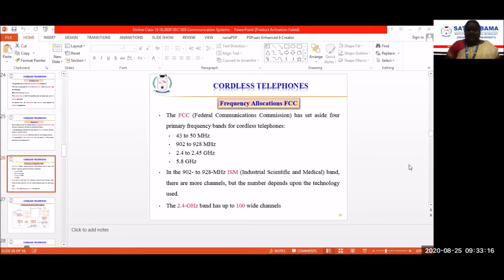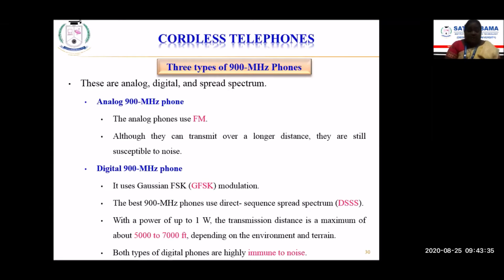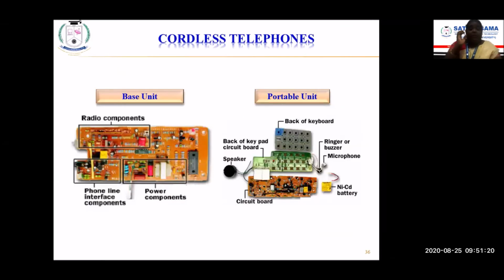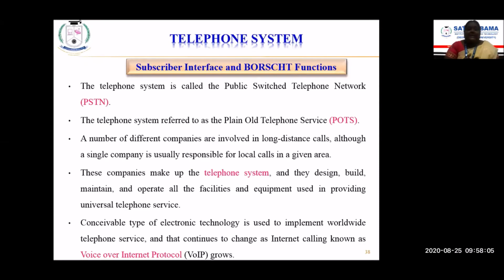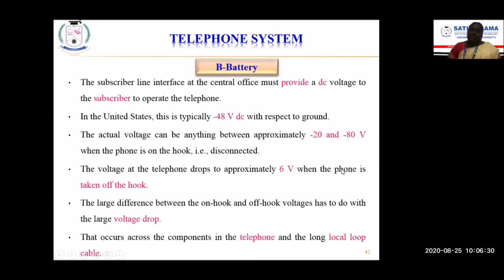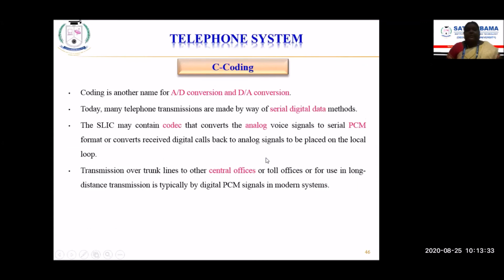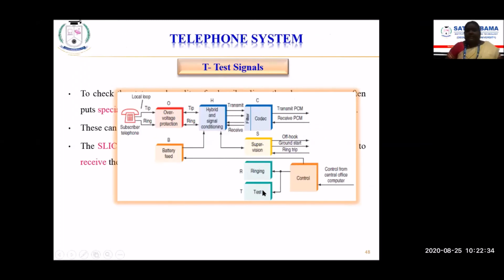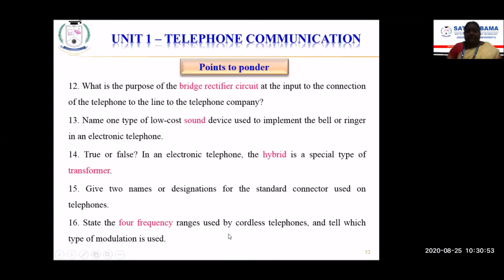SEC1303 - Communication Systems - UNIT I - Telephone Communication - Day 4